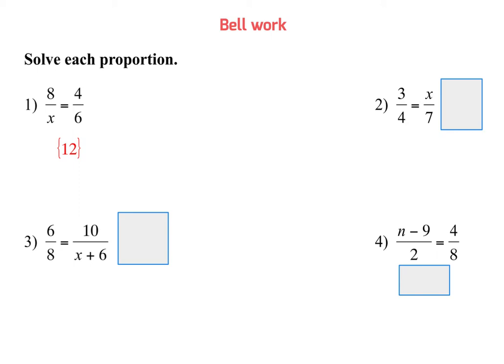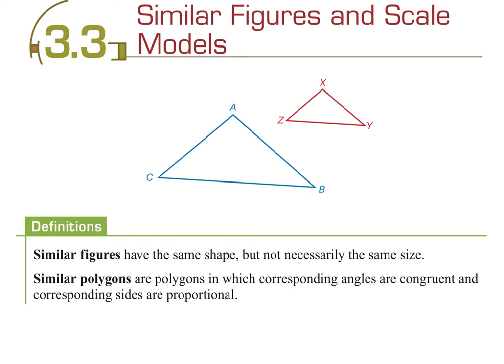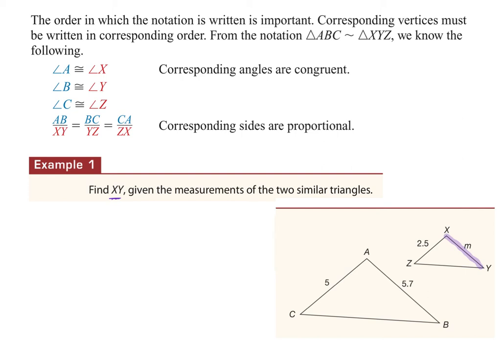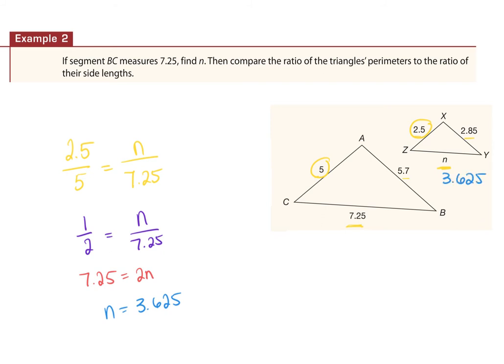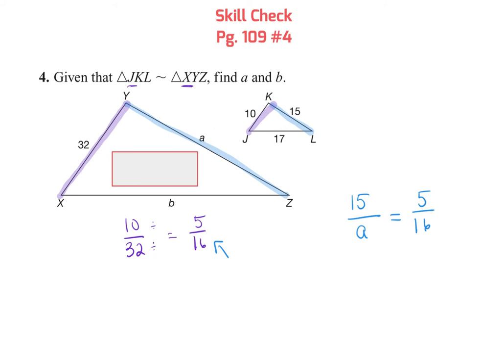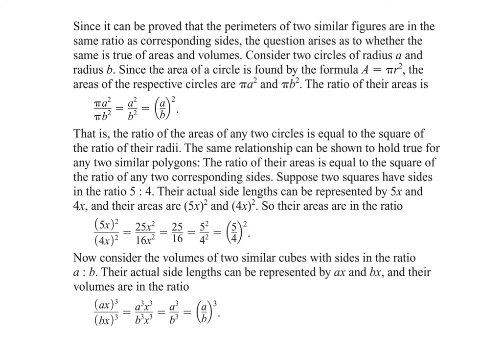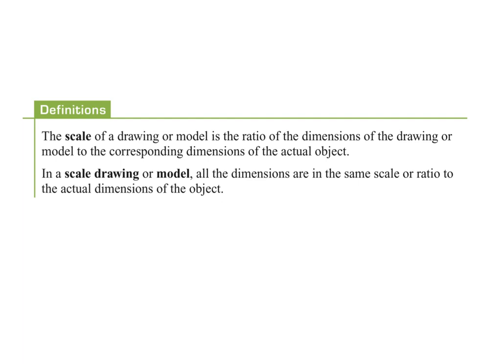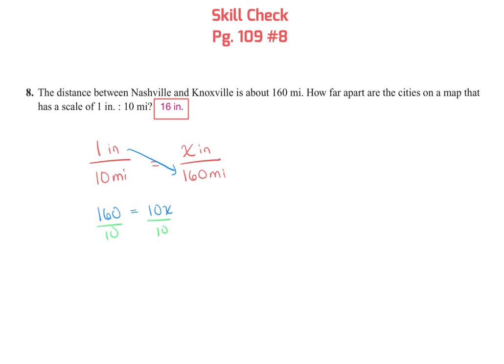Algebra I Section 3.3 Similar Figures